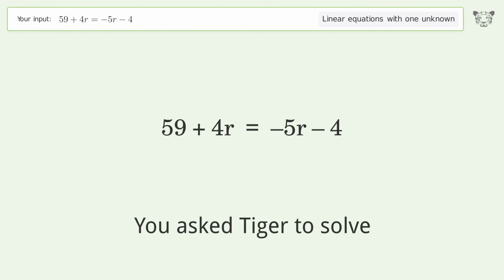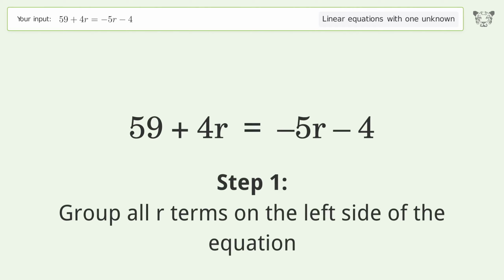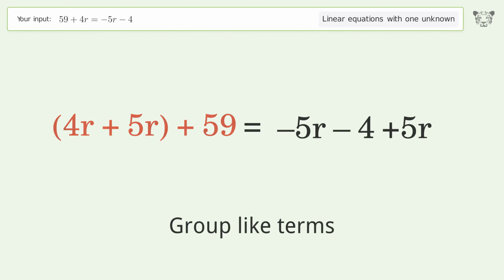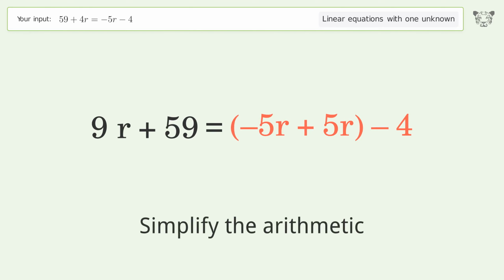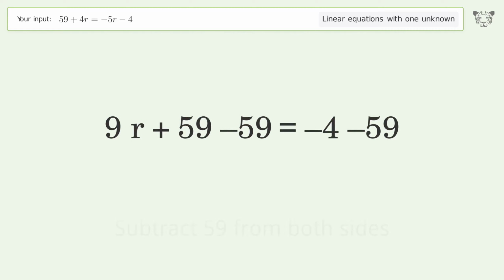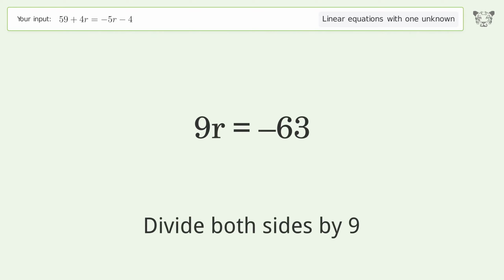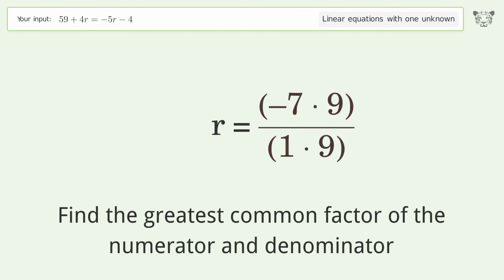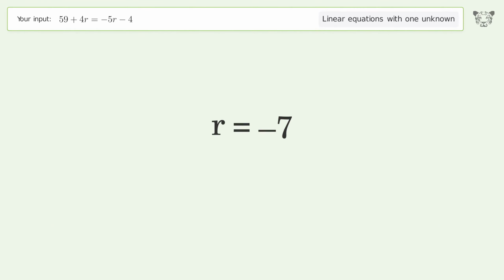Linear equation with one unknown: Solve 59+4r=-5r-4 step-by-step solution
Solving 59+4r=-5r-4 using the linear equation with one unknown solver

for a step-by-step and more tips and tricks for dealing with linear equations with one unknown.